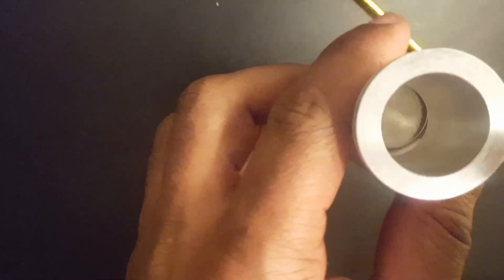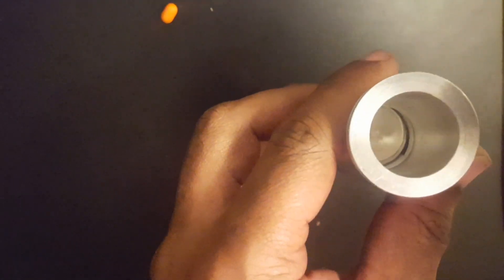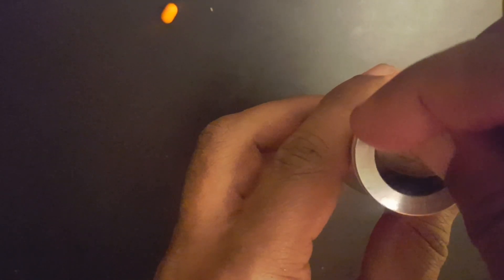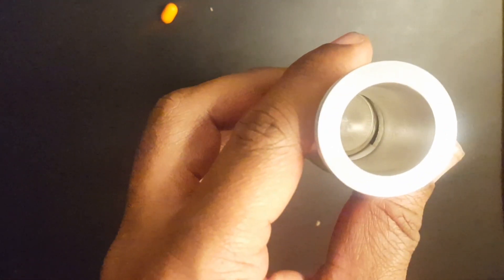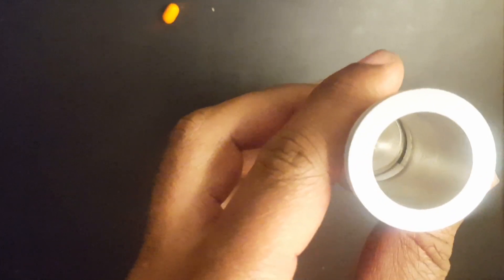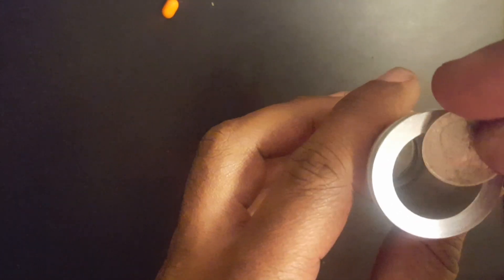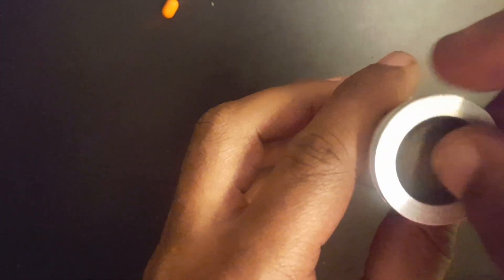Former Most Hated Coin Tunnel Makes My Top 50 When Done Correctly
Former Most Hated Coin Tunnel Makes My Top 50 When Done Correctly. As see. in outtakes, much can and will go wrong when doing this trick,  however if you have fun with it while taking a glass half full approach, it is a labor of love.